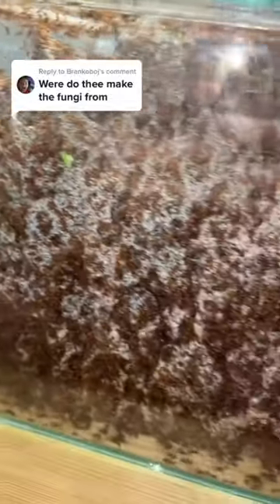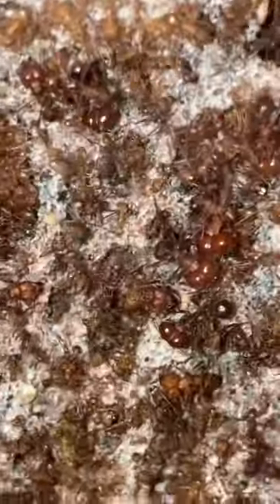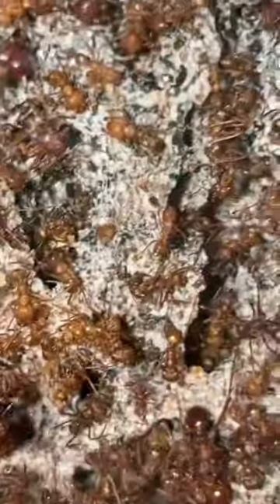How Dose Ant Fungi Grow?